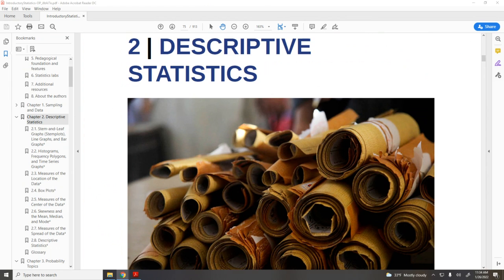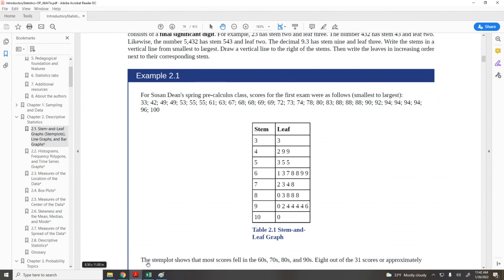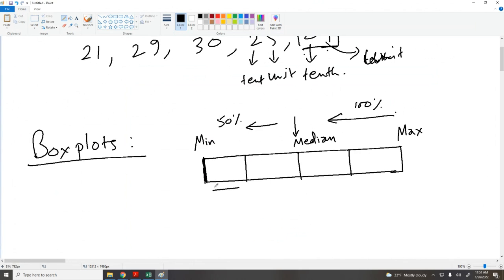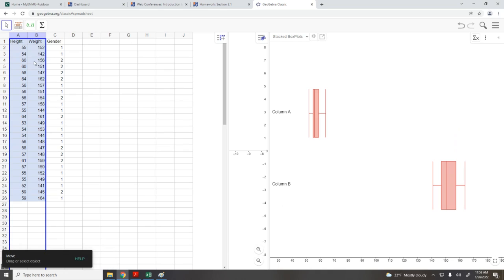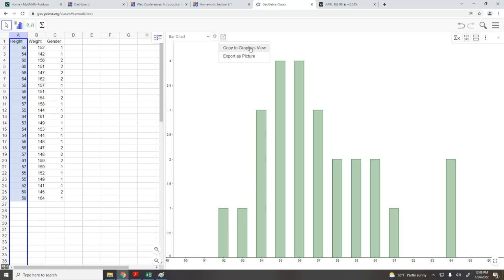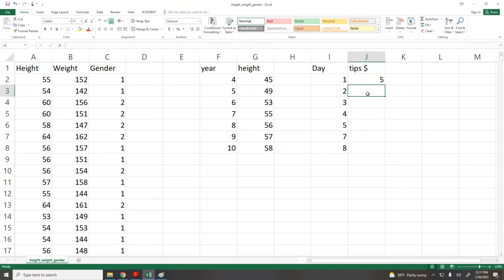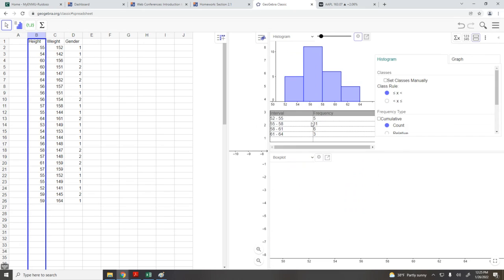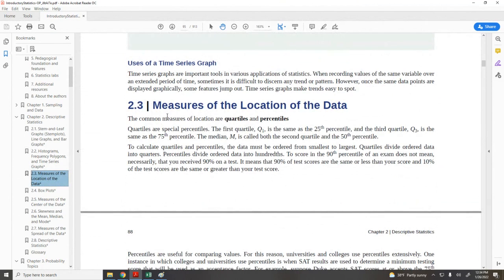Stem leaf, Box Plots, Bar Graphs, Histograms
Stem Leaf : 09:50
Box Plots: 15:09
Bar Graphs: 33:45
Histograms: 49:36